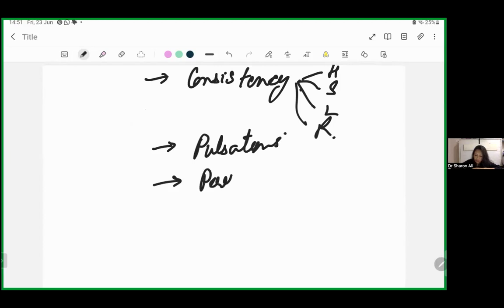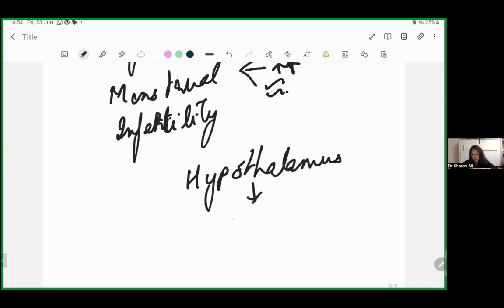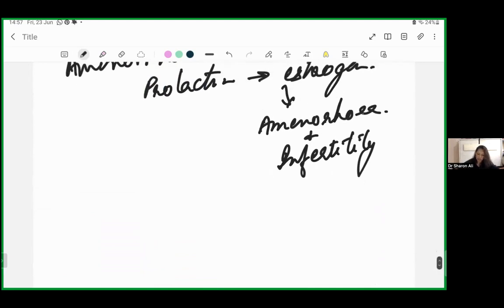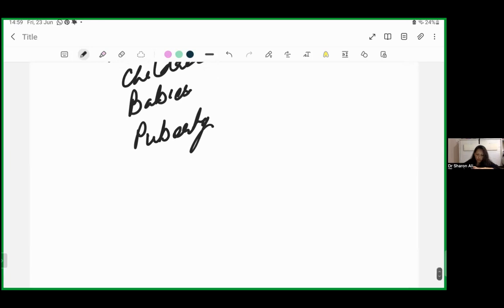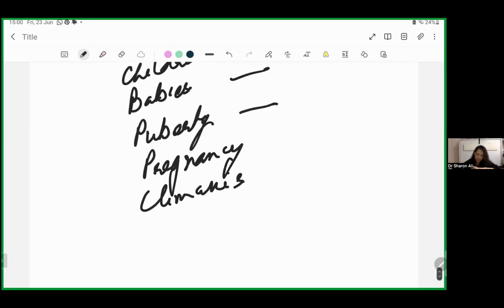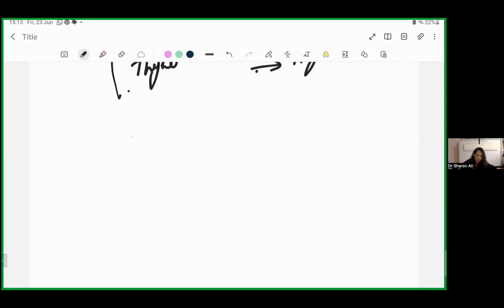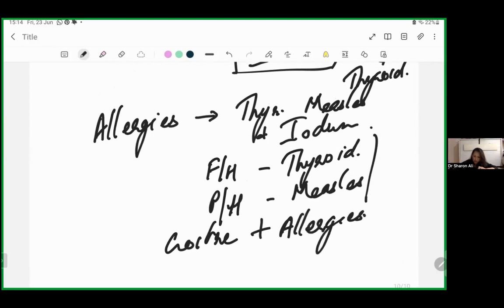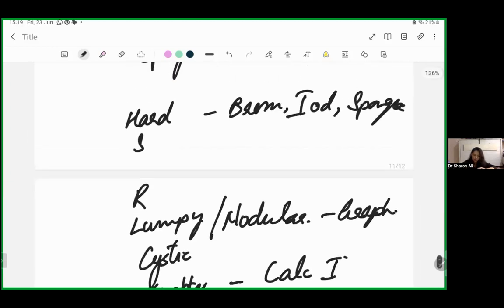Conquering Thyroid with Homeopathy (Part 2) | Dr. Sharon Ali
Mastering Thyroid Management: Insider Tips from 'Conquering Thyroid with Homeopathy' by Dr. Dhanipkar 🎧💡

In this recording, I'll be your guide through the wisdom-filled pages of 'Conquering Thyroid with Homeopathy' by Dr. Dhanipkar. Join me as I share practical insights, expert tips, and effective strategies for managing thyroid disorders. From case studies to remedy selection, this immersive journey will equip you with the tools to enhance your clinical practice and make a positive impact on your patients' thyroid health. Let's dive in together! 📚🔬